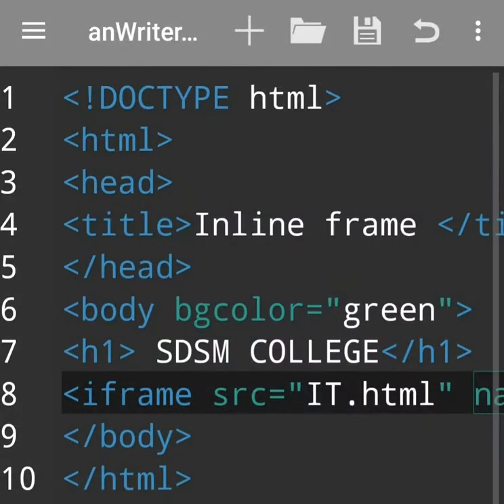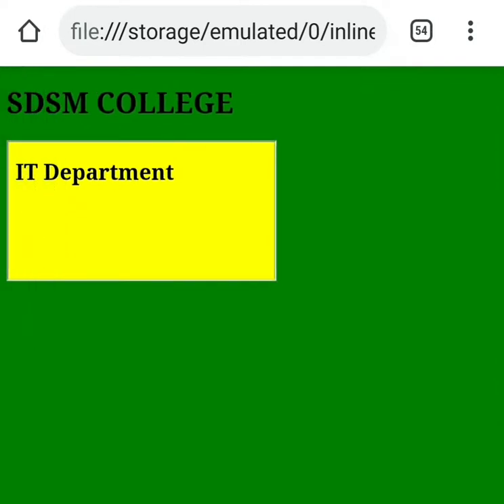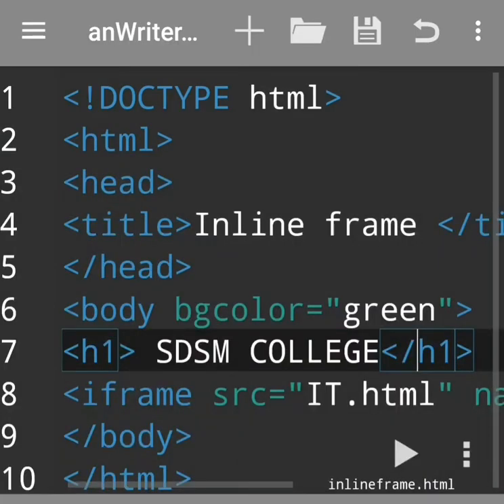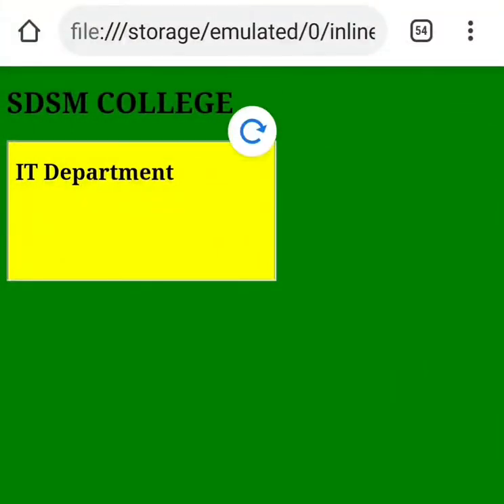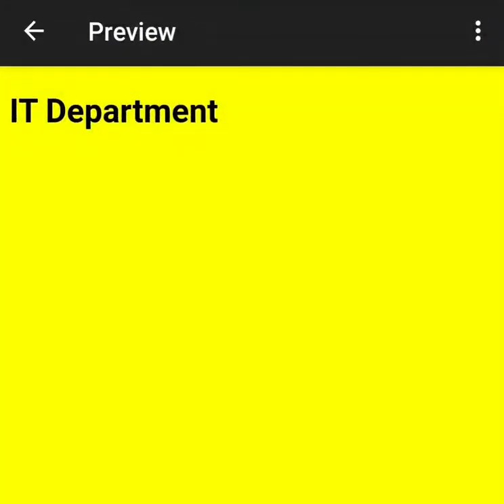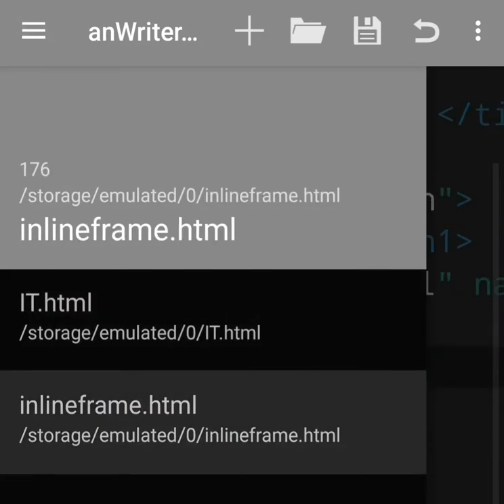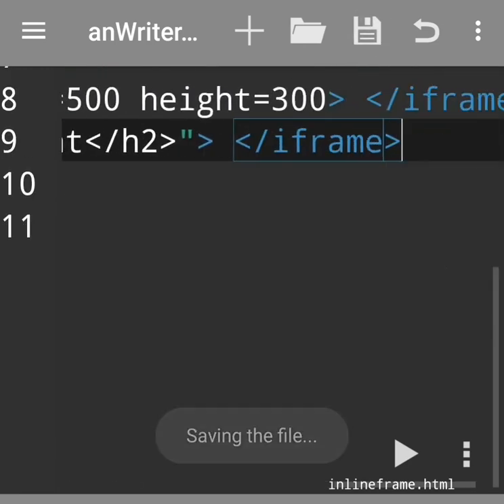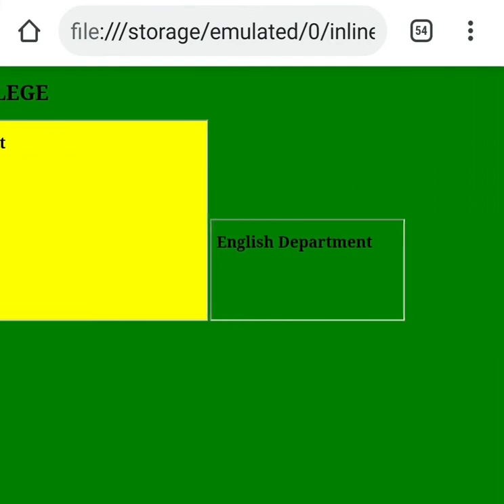HSC Board IT Chapter 1 Advanced Web Designing | Inline Frame In HTML5